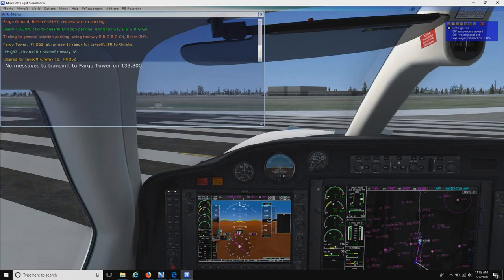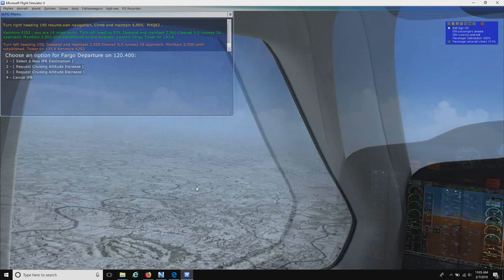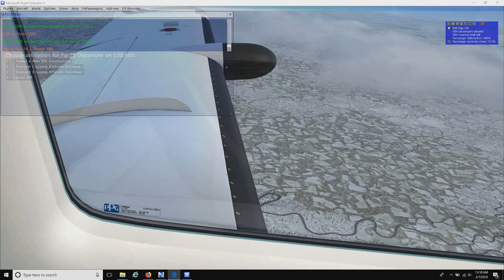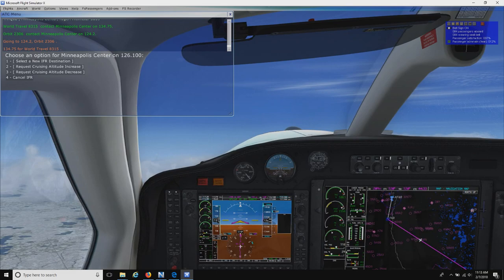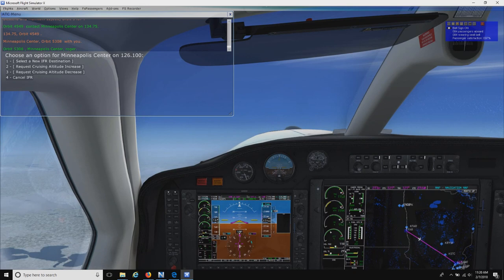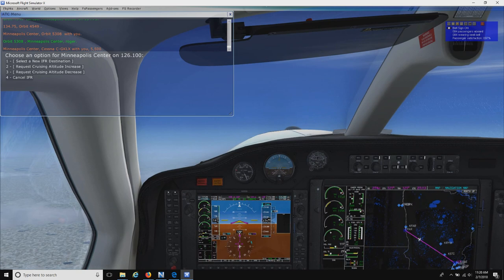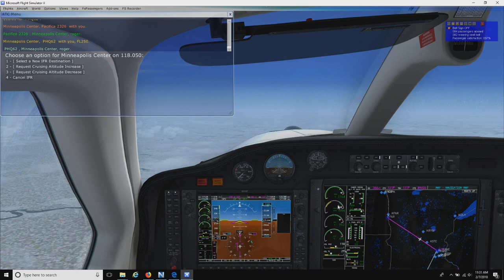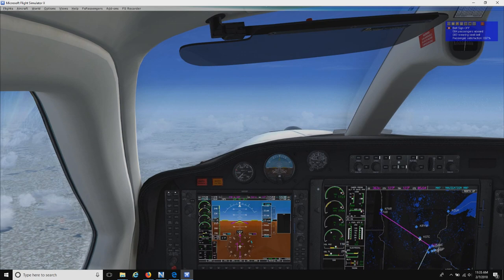Let's Play FSX: FSPassengers - S4/E1 (Part 2): IFR Flight! KFAR to KOMA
Welcome to Season 4, Episode 1, Part 2 of my Flight Simulator X Let's Play FSPassengers series. In this episode we fly from KFAR or Hector International Airport in Fargo, North Dakota to KOMA or Eppley Airfield in Omaha, Nebraska. For this flight we fly IFR for the first time as we use both GPS to navigate as well as fly using World IFR Hi charts and Jet routes.

Also, please comment below with Let's Play suggestions on what you would like to see, places you would like to fly to, or other things you would like to see or that could be improved upon as well as other "Let's Learn" topics!

Let's Play FSX: FSPassengers - S4/E1 (Part 2): IFR Flight! KFAR to KOMA was created under Microsoft's "Game Content Usage Rules" using assets from Flight Simulator X. It is not endorsed by Microsoft and does not reflect the views or opinions of Microsoft or anyone officially involved in producing or managing Microsoft Flight Simulator X.  As such, it does not contribute to the official narrative of the fictional universe, if applicable.